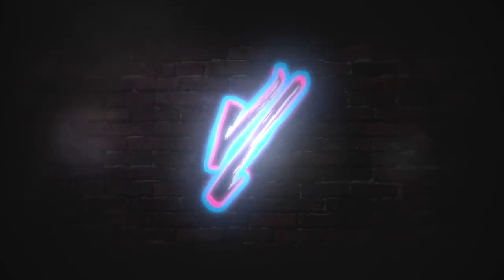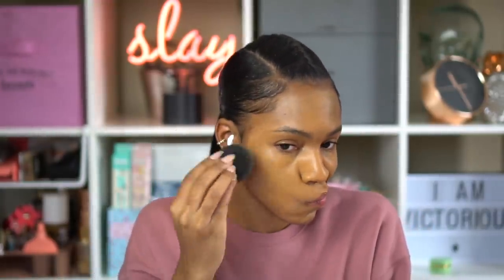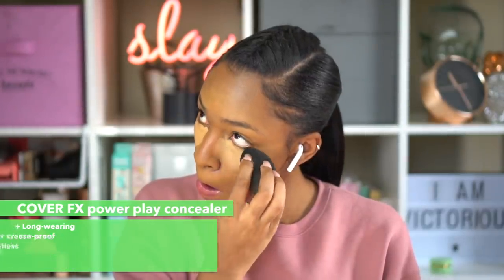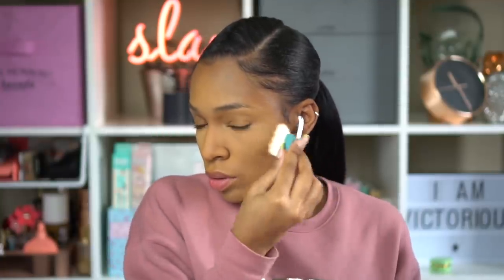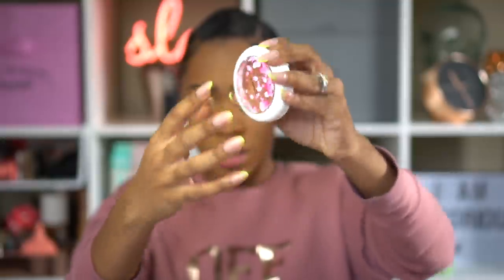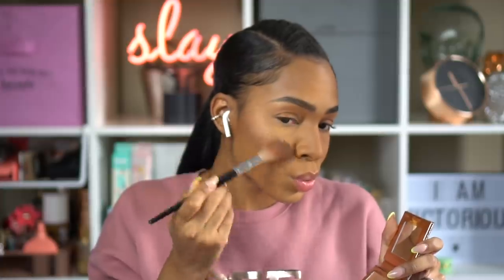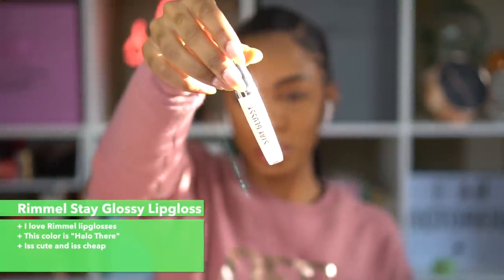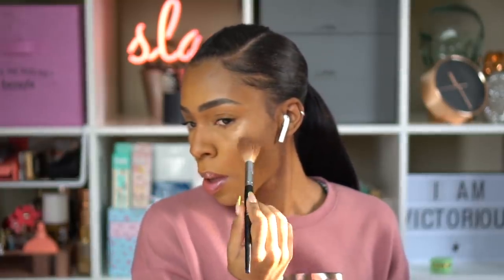My Go-To DEWY MAKEUP LOOK for OILY SKIN! + Trying Some New Stuff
Today is a two-videos in one kinda situation! I'm trying some new stuff I got from PR packages + showing you guys how I get my "Like the Dew In the Morning" makeup look that I love.YES you can have dewy makeup with oily skin! Here's how :)

LINKS AND PRICES ↓

Milk Makeup Hydro Grip Primer
$30

Laura Mercier Flawless Lumiere Radiance Perfecting Foundation - Suntan + Pecan
$48

Flesh Firm Flesh Thickstick Foundation - Pecan
$18

Cover FX Power Play Concealer N Medium 3
$30

Huda Beauty Easy Bake Loose Baking & Setting Powder - Blondie
$34

Fenty Beauty Pro Filt'r Instant Retouch Setting Powder - Honey
$32

Benefit Hoola Matte Bronzer - Caramel
$30

Colourpop Precision Brow Pencil - Black n Brown
$5

Milk Makeup Kush Fiber Brow Gel - Grind
$18

MAC Boom Boom Bloom Highlight Powder - Spring Bling
$30

Dose of Colors Desi x Katy Highlighter Chasing the Sun
$28

Pat McGrath Labs FetishEYES Mascara
$28

Colourpop BFF Volumizing Mascara
$8

Colourpop BFF3 Lippie Pencil
$5

Rimmel Stay Glossy Lip Gloss - Halo There
$3.99

MAC GRAND ILLUSION GLOSSY LIQUID LIPCOLOUR - Sensory Overload
$22

MAC PREP + PRIME FIX+ BOOM BOOM BLOOM
$28

Flesh Beauty Fleshpot Eye + Cheek Gloss
$20

CREDITS  ↓

Software → Final Cut Pro X
Music →

Psalms 91:1